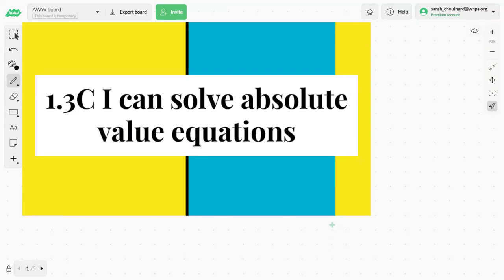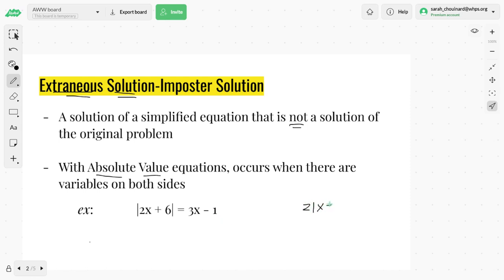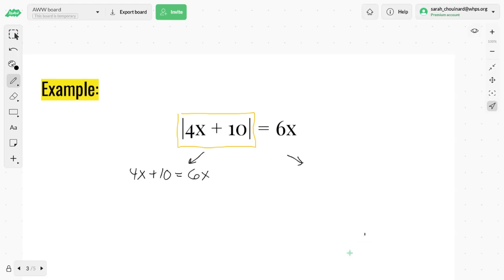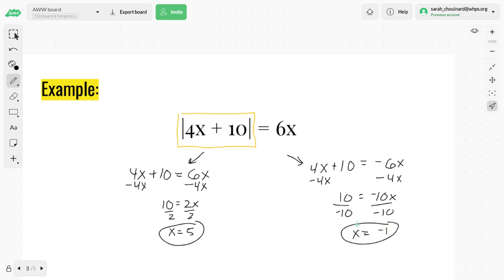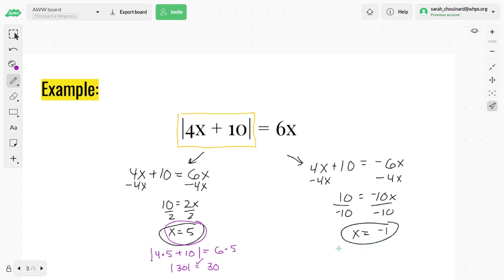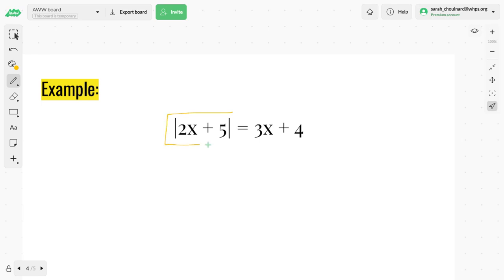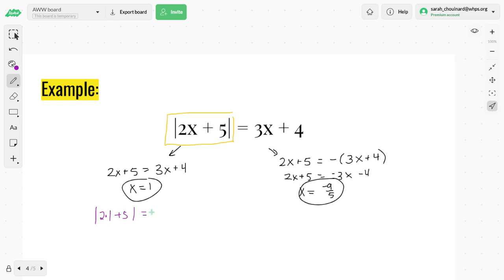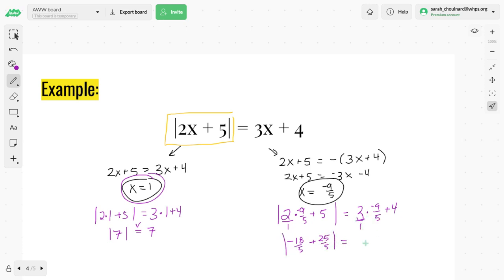1.3C Absolute Value Equations with Extraneous Solutions